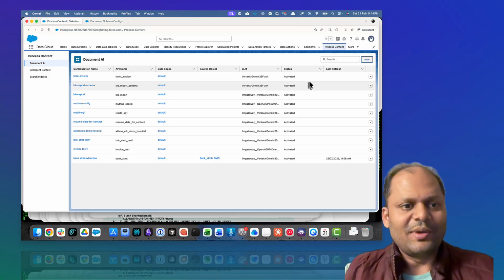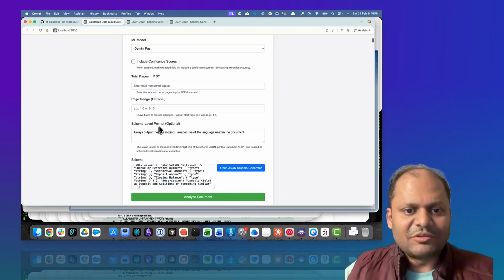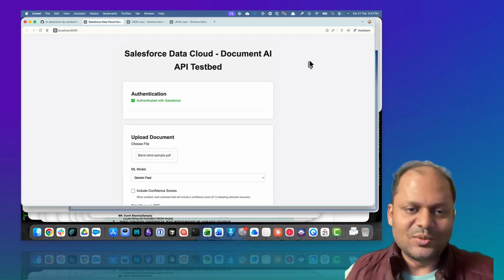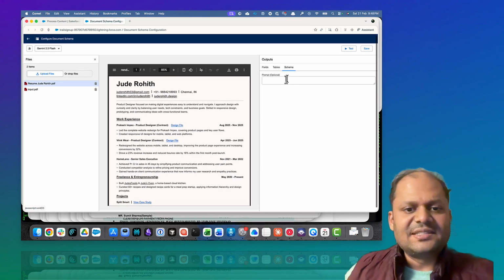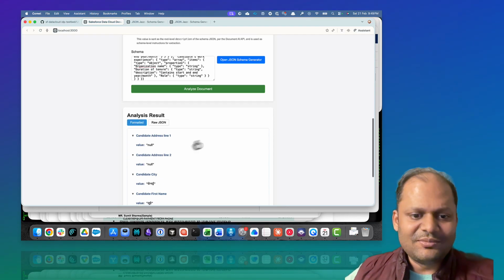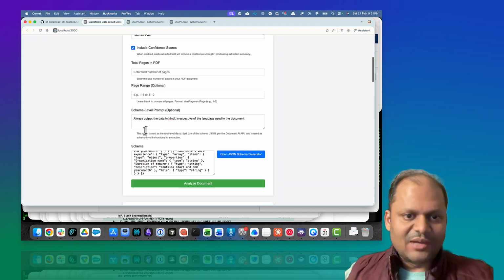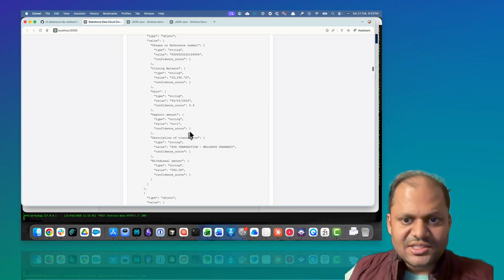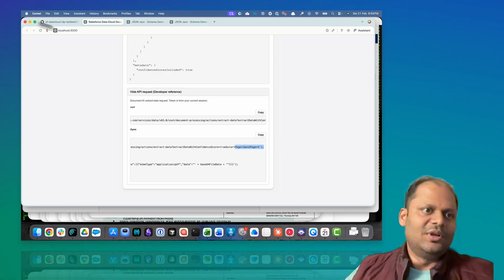Salesforce Document AI - Test bed - Github Project walkthrough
Want to test Document AI's new features hands-on? Here's how 👨‍💻

I previously shared some of the latest Document AI features like schema config, confidence scores, and page range extraction. Now here's the practical side—an updated GitHub repo with test apps you can run locally.

 🎥 This video shows you:
 • How to set it up (literally one config file)
 • Live API calls to Document AI
 • Real request/response examples
 • Sample Apex code ready to use

 Built for devs and admins who learn by doing.

 What will you build with it?